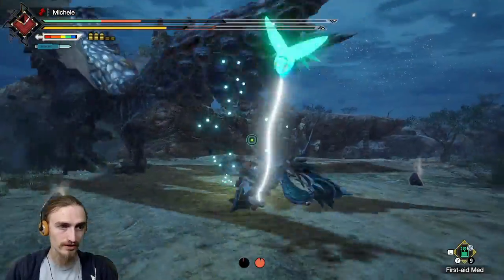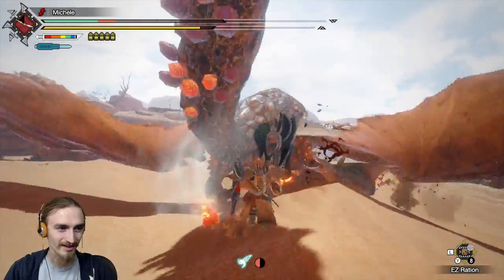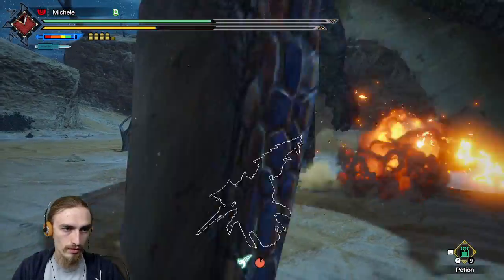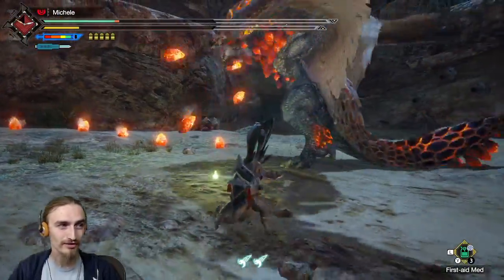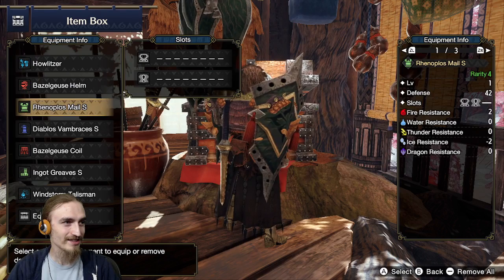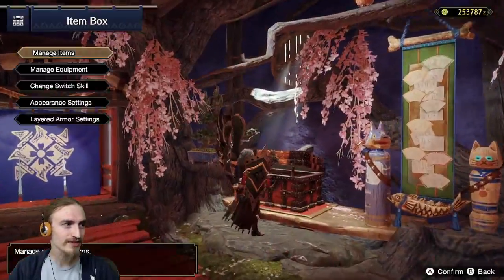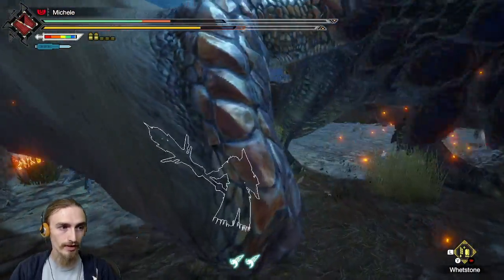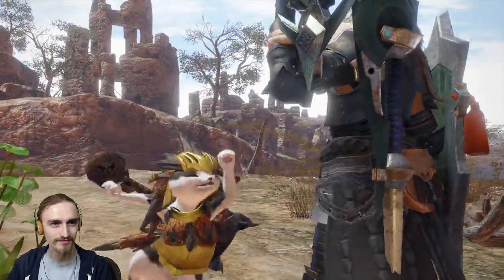Practicing to take down Bazelgeuse with Gunlance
A fresh hunt from our 6/17/21 stream ~ Help choose my weapon matchups, catch me live, or watch the entire VOD